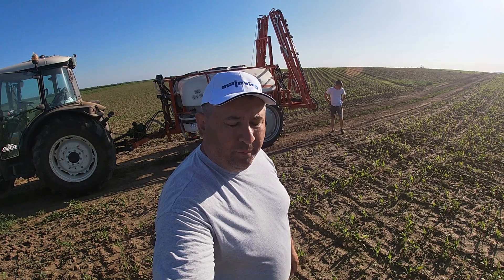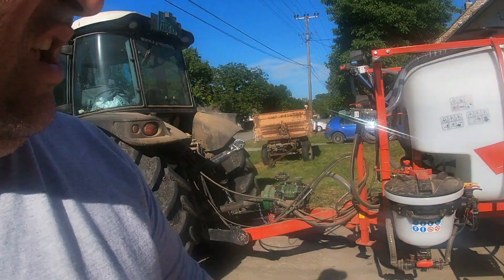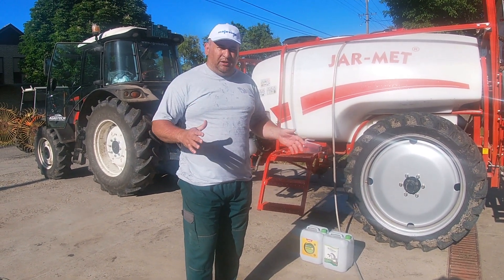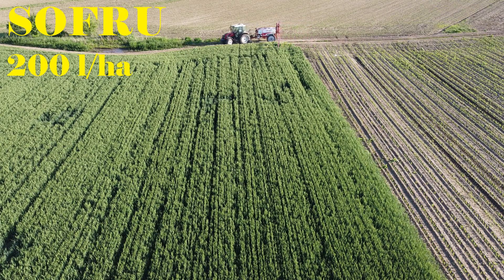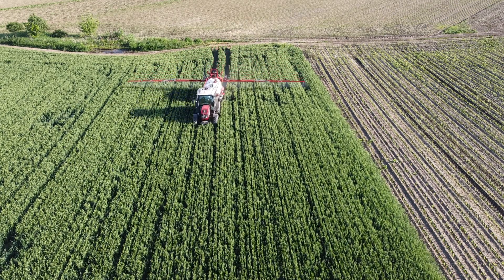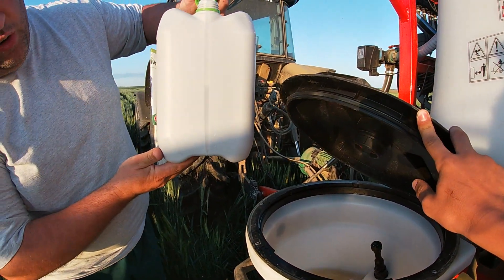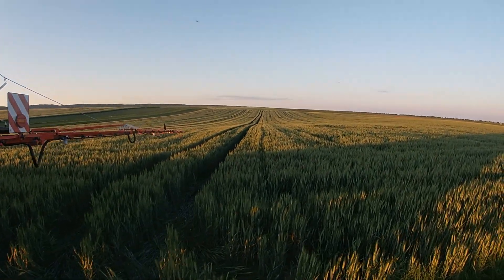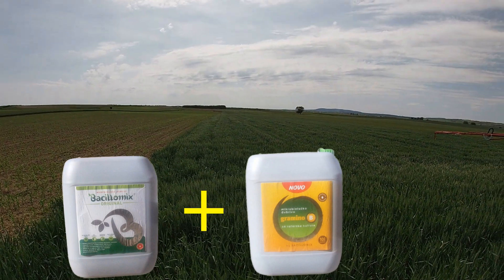DRUGA ZAŠTITA PŠENICE: TRETMAN KLASA ; SECOND WHEAT PROTECTION - Bacillomix&Gramino B+Jar Met&Arma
Vreme je za drugu zaštitu pšenice, tj za tretman klasa protiv fuzarioze. ArmaTrac 1104 i prskalica Jar Met su spremni za ovaj zadatak koji ću obaviti sa fungicidom Duett ultra, insekticidom Decis expert i još dodajem Bacillomix original i Gramino B, mikrobiološka đubriva. Detalje pogledajte u video klipu...
Hvala što ste pogledali video, za još zanimljivog sadržaja lajkujte video,komentarišite i pretplatite se na moj kanal!

It is time for second protection of wheat, ie for the treatment of classes against fusariosis. ArmaTrac 1104 and the Jar Met sprayer are ready for this task which I will do with the fungicide Duett ultra, the insecticide Decis expert and I am also adding Bacillomix original and Gramino B, microbiological fertilizers. See details in the video ...